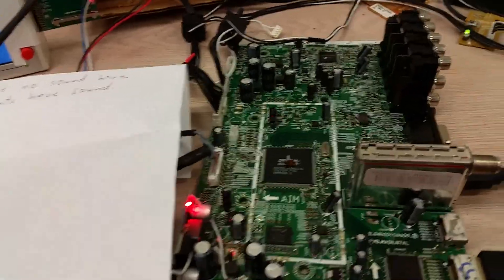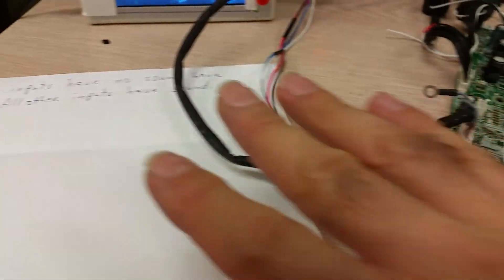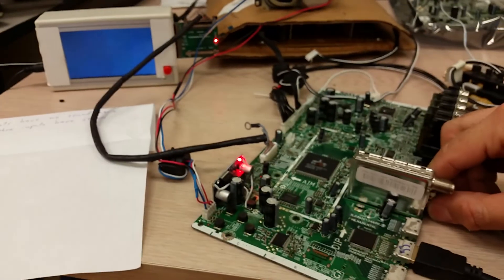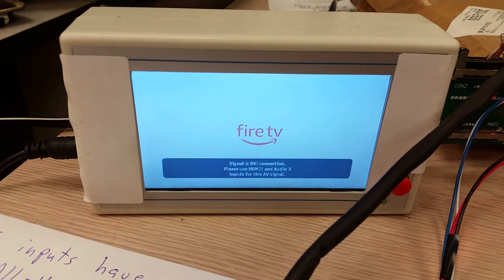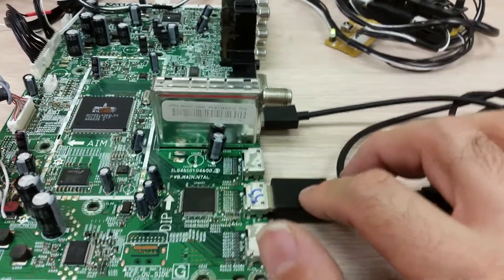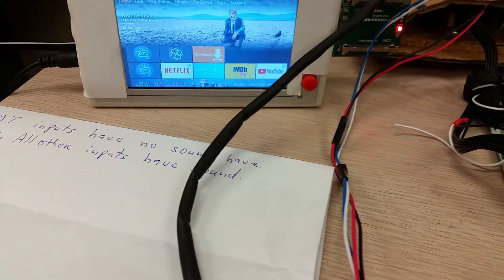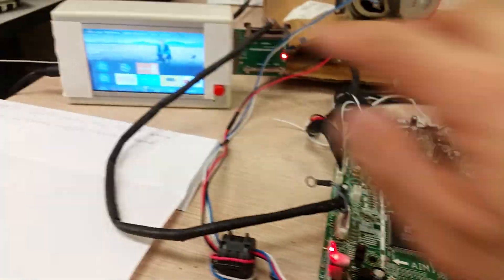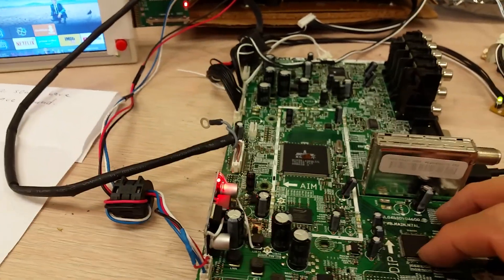Functionality proof and HDMI image no sound DVI on HDMI issue on Sanyo DP46840 and other old models